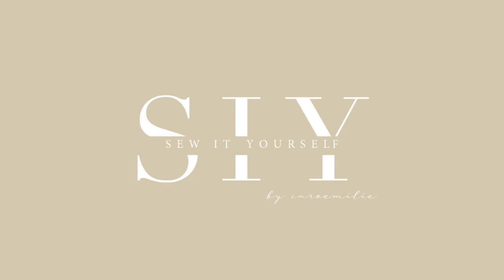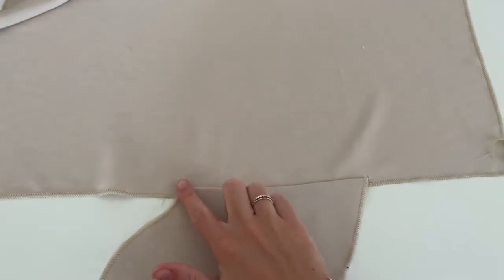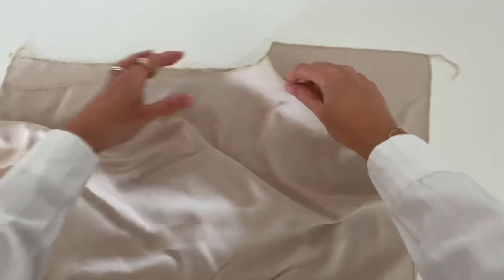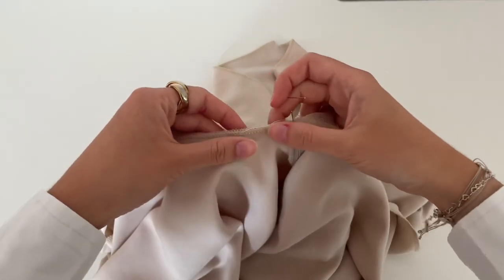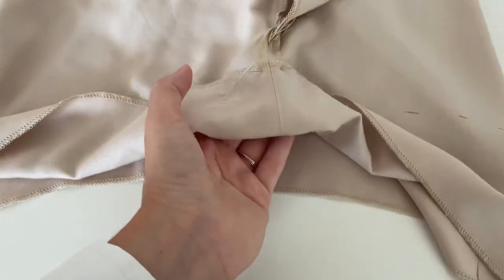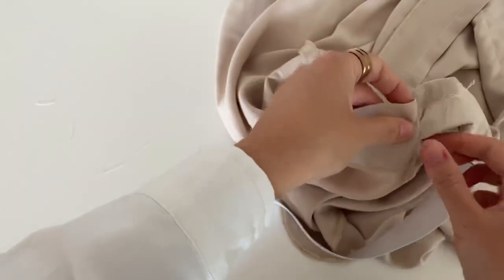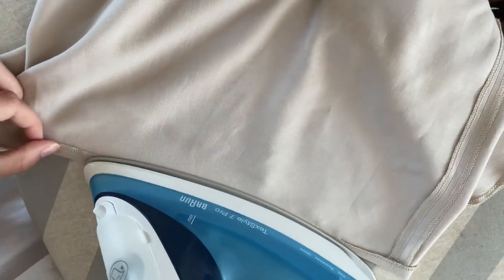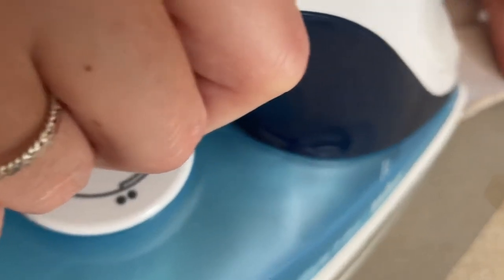SEW paperbag Shorts Udelia | sewing tutorial | digital sewing pattern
Hello everyone and welcome to the sewityourselfpattern channel. In this video I will show you how to sew the Udelia Paperbag Short.

Udelia Paperbag Short  PDF sewing pattern to download | XXS - XXL | english and german instruction | tutorial | instant download

This sewing project is beginner friendly and takes no longer than 90 minutes to sew! You only need 140cm x 140cm fabric.

You can download the pattern and the instructions for this top on my Etsy account:

I would love to see your finished garments, use the hashtag sewityourselfpattern and mention @sewityourselfpattern so I can check out your work!

COPYRIGHT @sewityourselfpattern